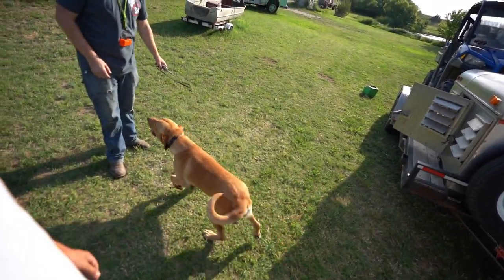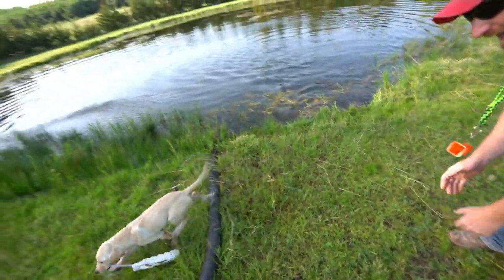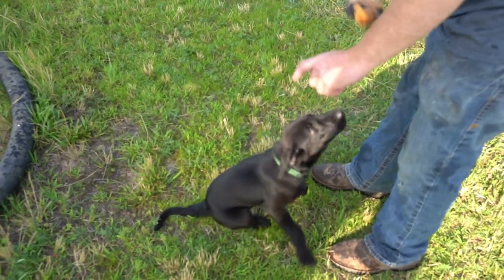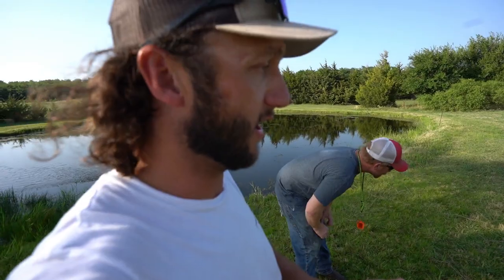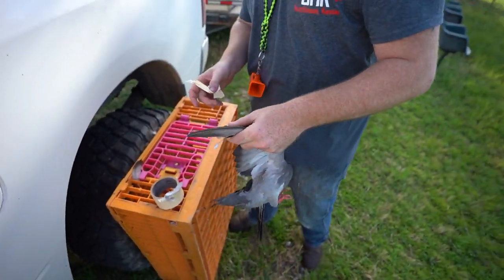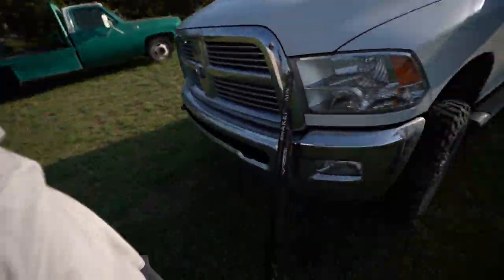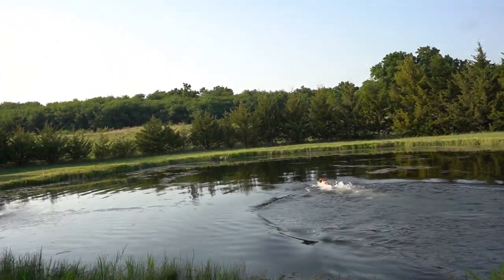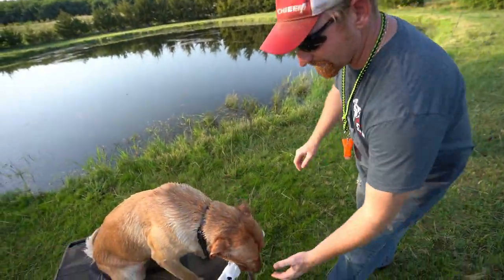Training My Labrador Retriever with Live Pigeons!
This is the first of many to come on how to train your retriever to waterfowl hunt!! HOPE YALL ENJOY!!